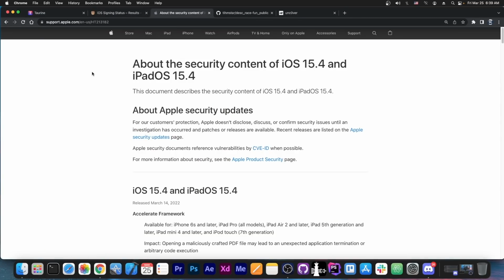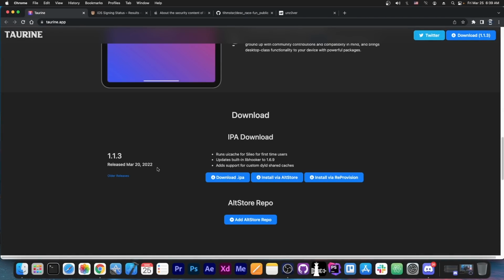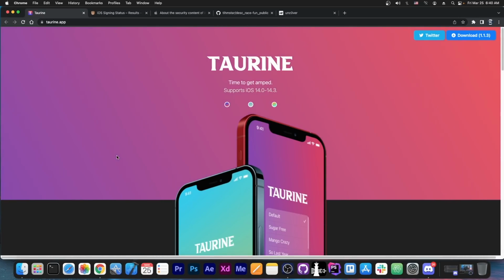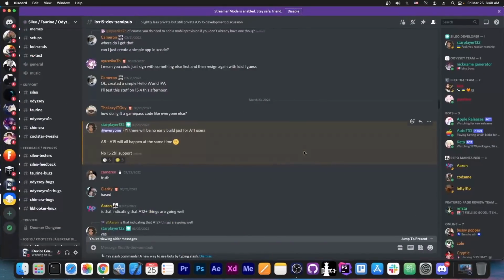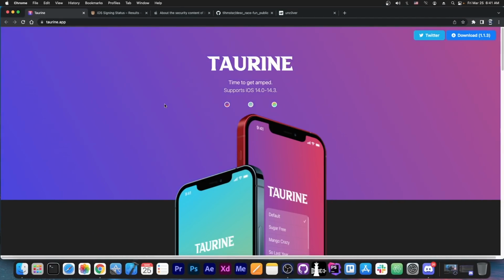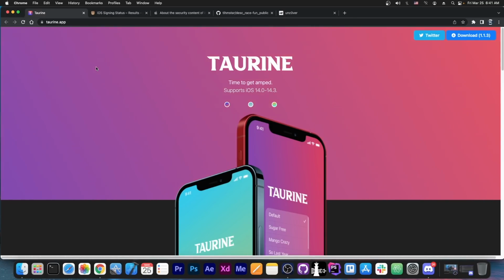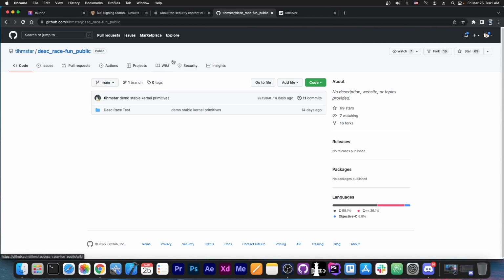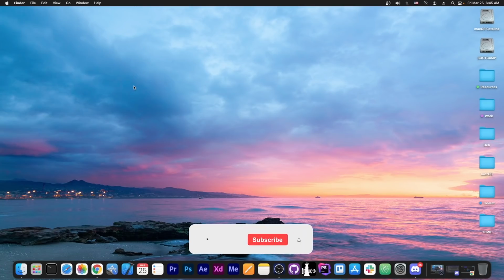iOS 15 - 15.1.1 JAILBREAK Update: A8-A15 Jailbreak CONFIRMED & Taurine Update Released! (For 14)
In this video, we're covering the current status of the Taurine Jailbreak which Coolstar has announced will soon be updated for iOS 15.0 up to iOS 15.1.1. According to Coolstar, iOS 15.2 Beta 1 will officially no longer be included in the release. All devices will go up to iOS 15.1.1 (where it applies) or iOS 15.1. They also confirmed A8-A15 jailbreak will come in the same tool, the same release, instead of separate releases.

Taurine was also recently updated to version 1.1.3 which brings libhooker 1.6.9 to Taurine, runs uicache for Sileo for first-time users, and adds support for custom dyld shared caches. This update is for iOS 14. The iOS 15 update is in development.

~ GeoSn0w